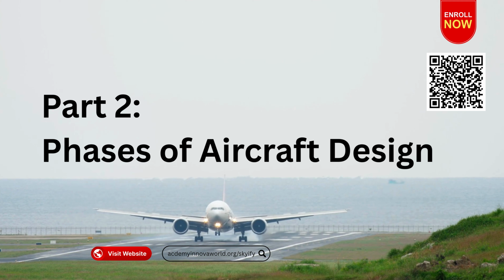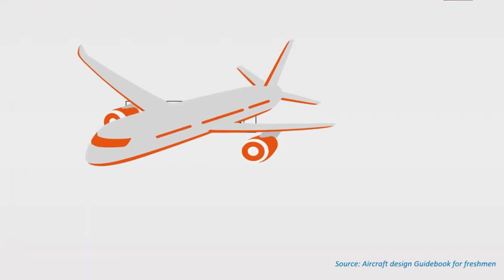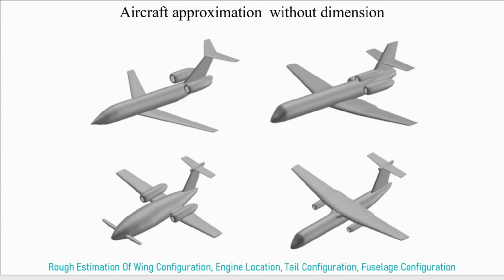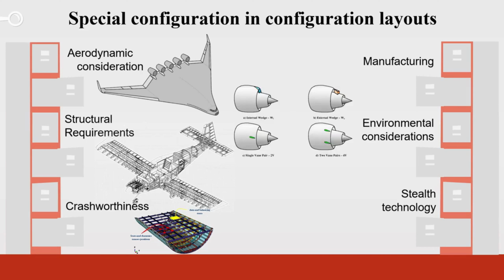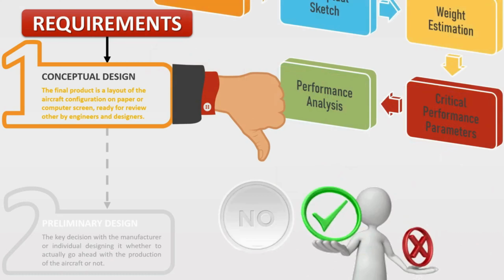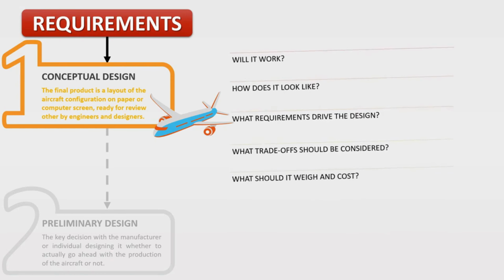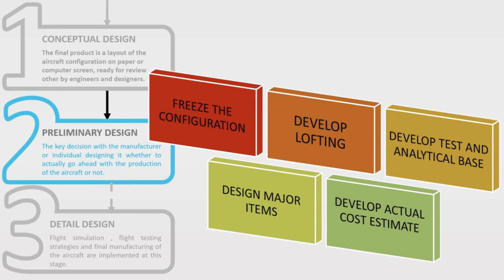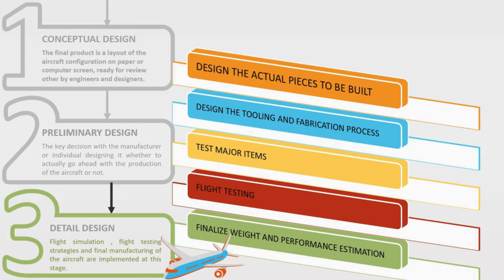Phases of Aircraft Design by Dr. Aishwarya Dhara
Dear Learner,

●▬▬▬▬▬ஜ۩۞۩ஜ▬▬▬▬▬●
▬▬▬▬▬Important Note▬▬▬▬▬

●▬▬▬▬▬ஜ۩۞۩ஜ▬▬▬▬▬●